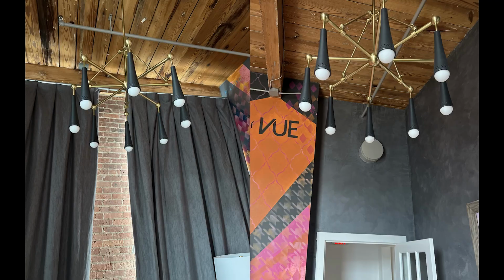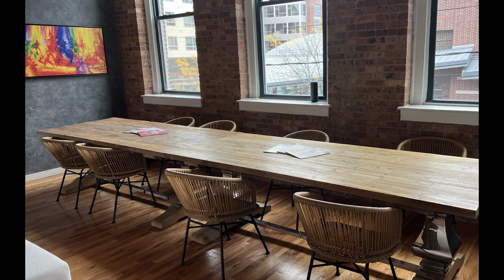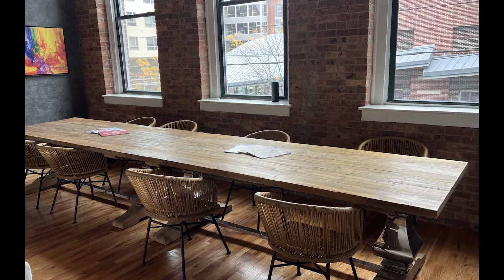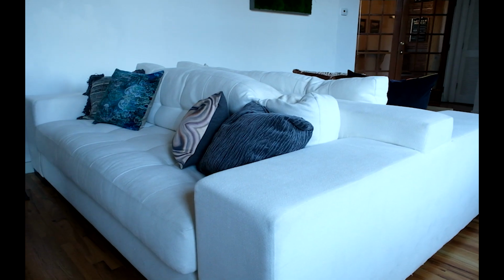On the Forefront with Amy Manor and the Red Bank Design Center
As one of the leading design teams in NJ, Red Bank Design Center’s Amy Manor, sits down with VUE NJ to discuss their non traditional approach to design. She also shared the inspiration behind creating the VUE studio and office space. Watch as Amy and Lori share their story of friendship and business which has earned them their place as a leader in the design industry.